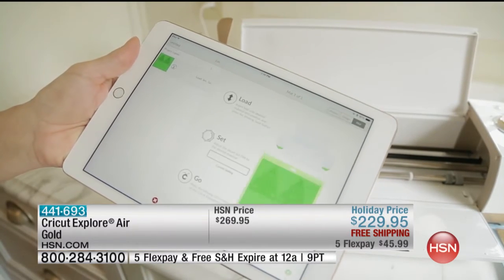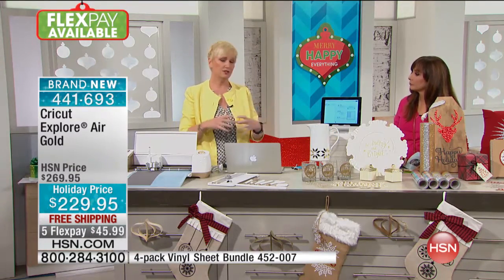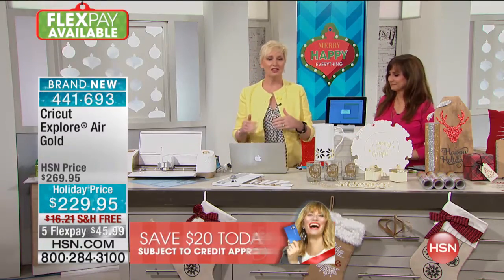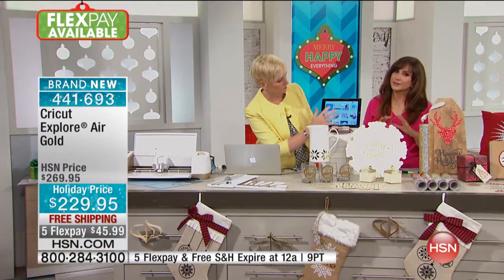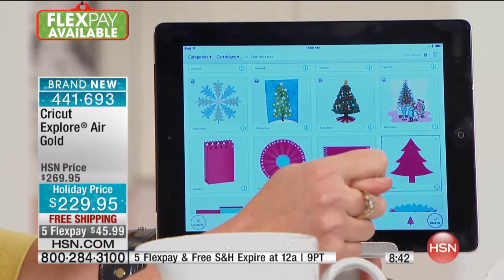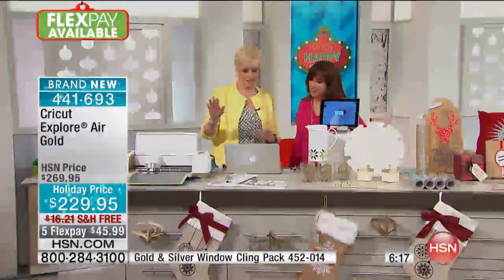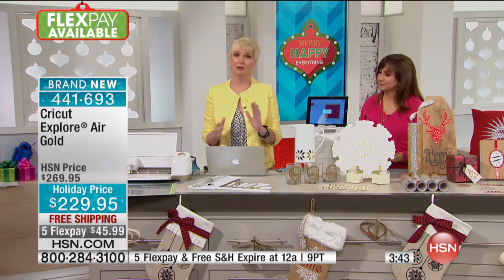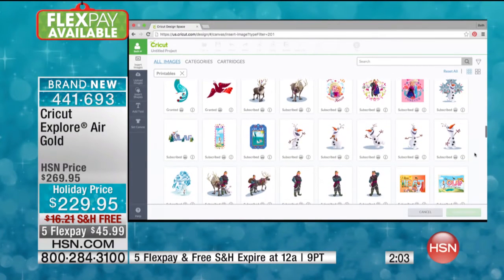Cricut Explore Air DieCutting Machine Gold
Go beyond traditional crafting and reach for the Gold. Turning your projects into amazing works of contemporary art is a breeze with this elegant...